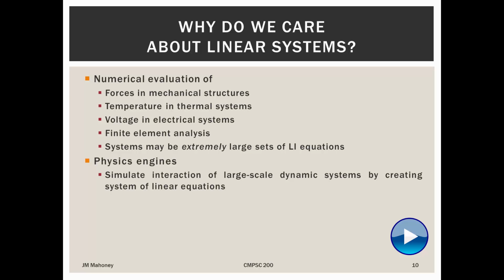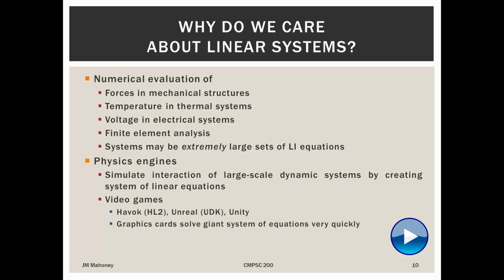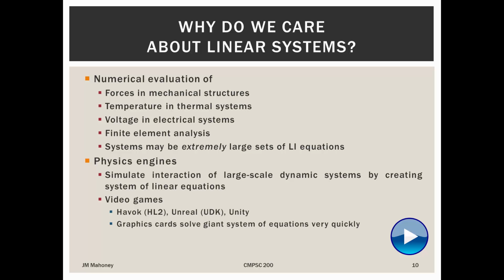CMPSC 200 07 G How do we use linear systems with unique solutions in engineering problems